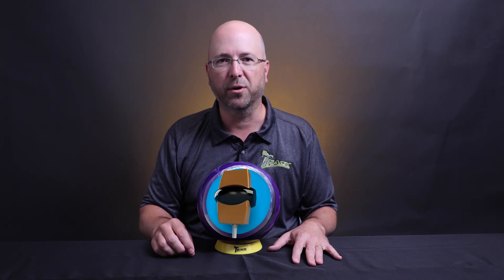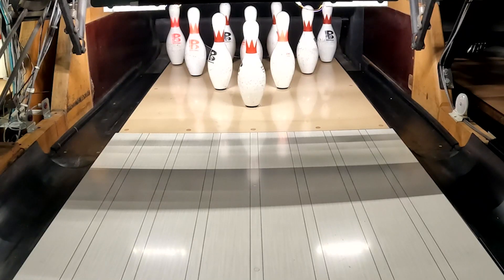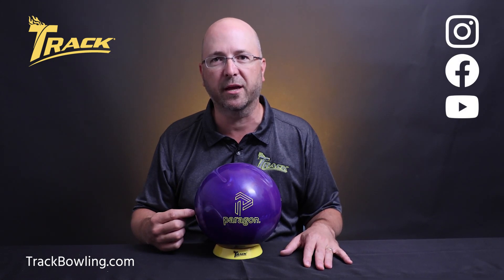Track Bowling | Paragon Hybrid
The Track Bowling Paragon has been a go-to for anyone needing more hook in oil. The ball is a hook monster but doesn't quit, and bowlers have loved its ball motion.

The Paragon Hybrid is the perfect follow-up, providing Track Bowling Fans with a ball to transition to when the Paragon is too much hook. The Paragon Hybrid utilizes the same I-Core 3.0 shape and a hybrid version of QR-11. The pearl additive and 1500 grit finish with Crown Factory Compound pushes the Paragon Hybrid further down the lane, giving it a more angular entry angle, perfect for medium to heavy conditions.

The Paragon Hybrid is available starting 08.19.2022